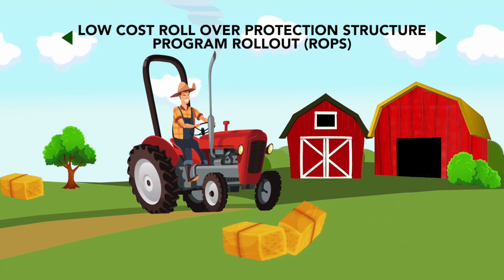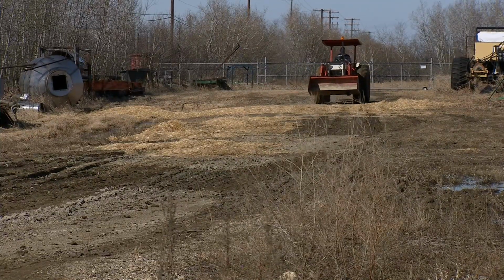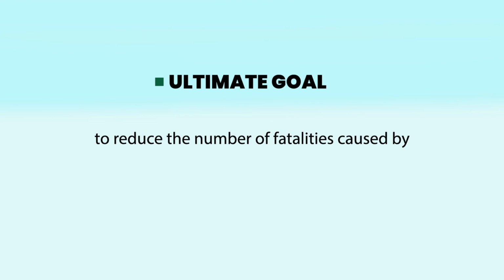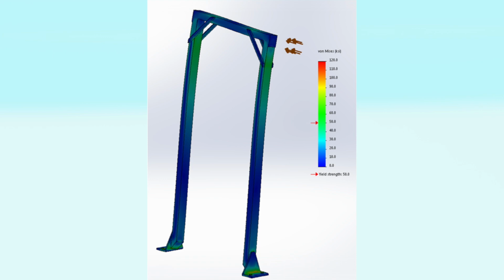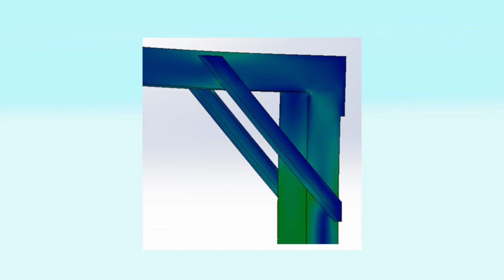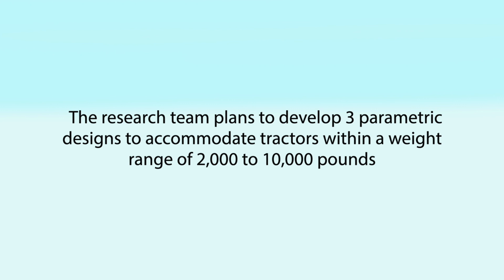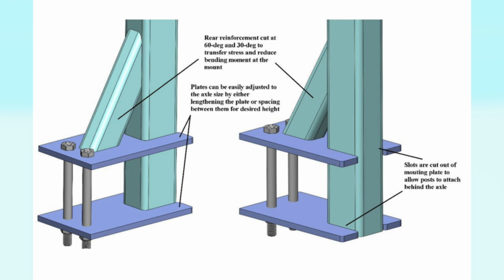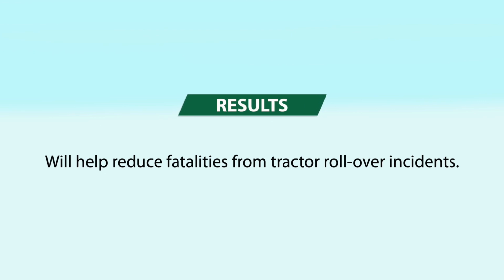Agrivita Activity 6: Low Cost Farmer Built Roll-Over Protective Structures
Tractor roll-overs are still a leading cause of agriculture-related fatalities in Canada. Using a roll-over protective structure or ROPS in combination with a seat belt is 99% effective at preventing such fatalities. A previous AgriSafety project designed a ROPS for farmers to build themselves on their farm. However, the design was only applicable for a very limited number of tractors used in Canada. The main objective for this new project is to develop a structurally sound, easily-built ROPS design that can be adapted for multiple tractor models.

The Low Cost ROPS Program Rollout project is one part of Agrivita Canada Inc.’s Canadian AgriSafety Applied Science Program, led by a team of researchers at the Canadian Centre for Rural and Agricultural Health (CCRAH, cchsa-ccssma.usask.ca). This video was prepared by the CCRAH for Agrivita Canada Inc. and the Canadian AgriSafety Applied Science Program, which is supported under the Canadian Agricultural Strategic Priorities Program (CASPP).